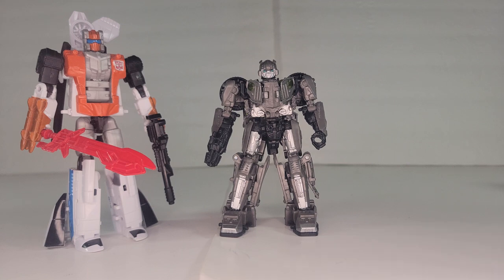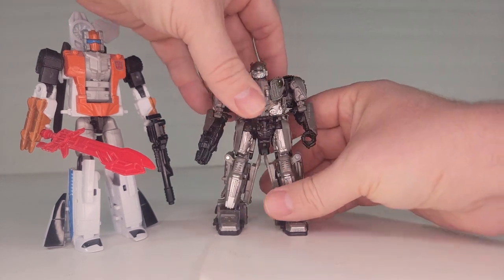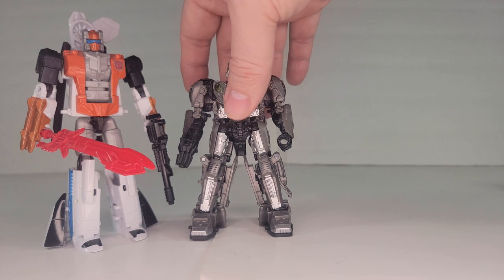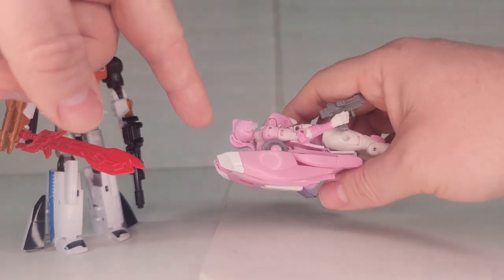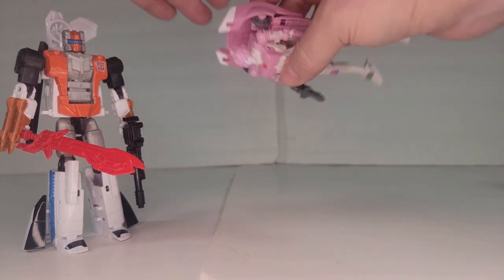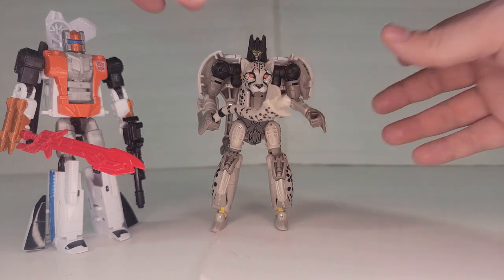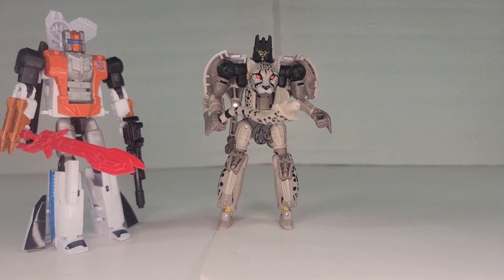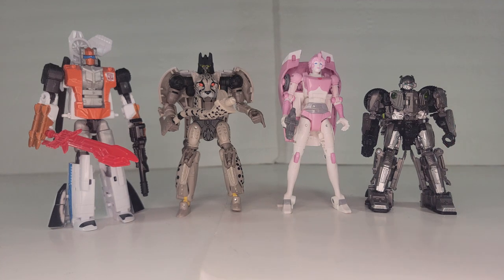AB Scale Project Low Effort Customs (Dipstick, Ariel, and Leobreaker)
In this episode we discuss low effort ways to customize.